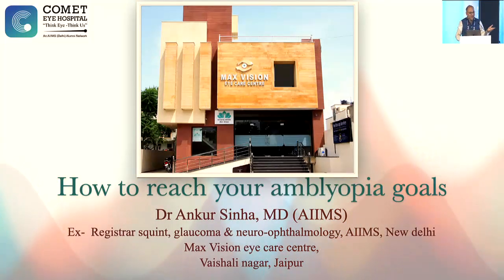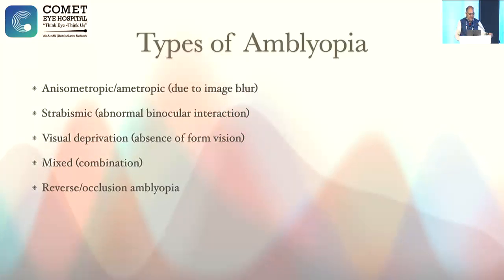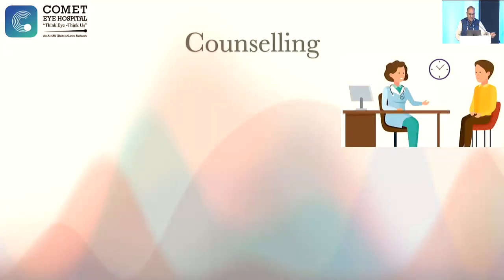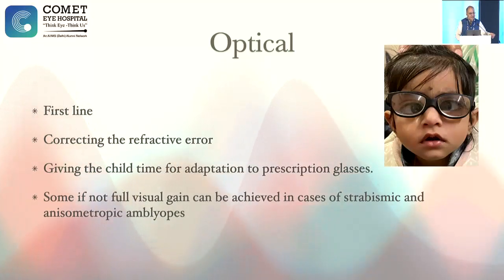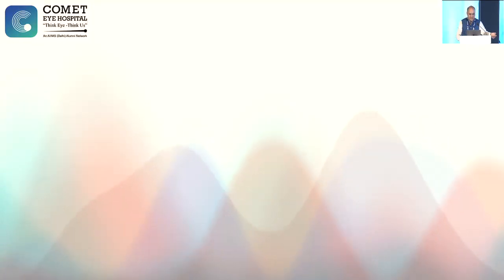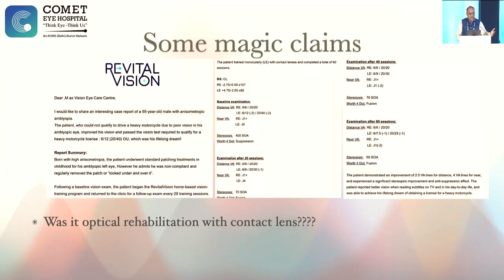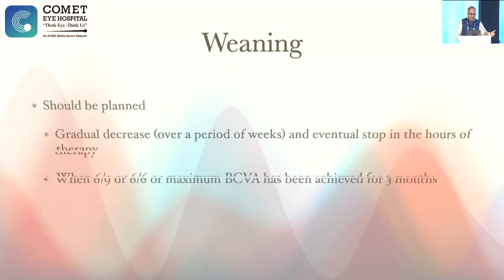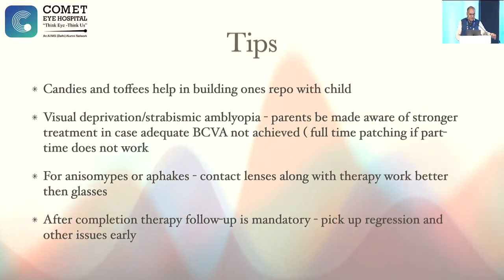AIOC2024 GP37 Topic Dr Ankur Sinha How to reach your amblyopia goals